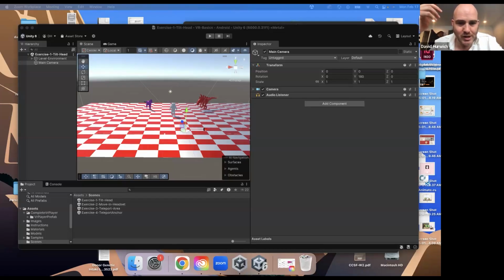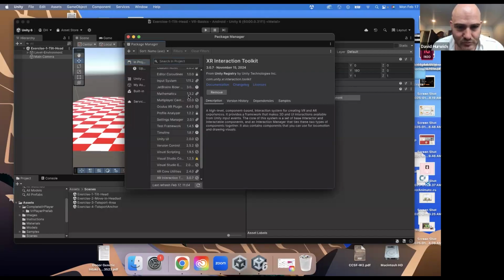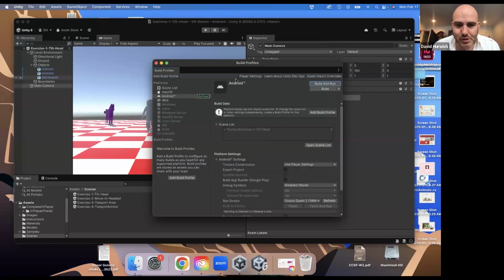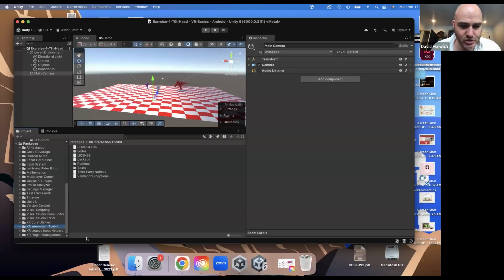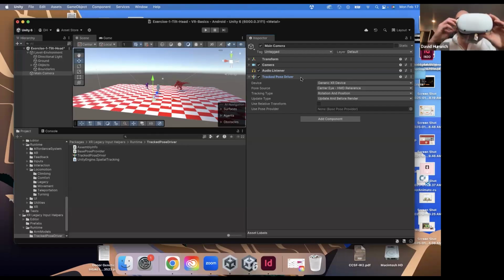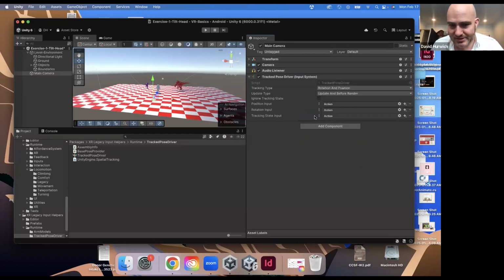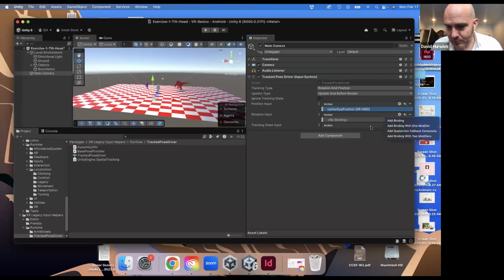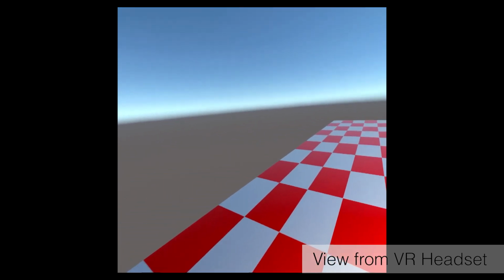Unity VR Basics - Exercise-1-Tilt-Head